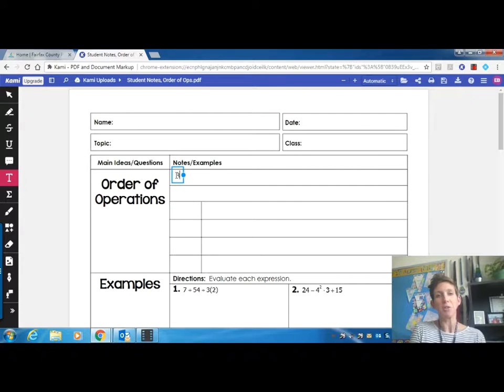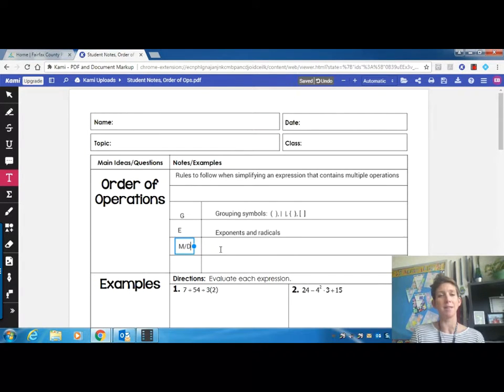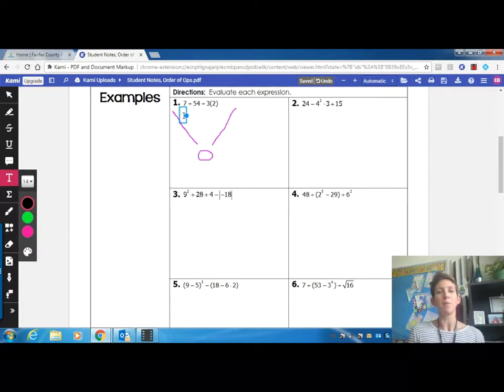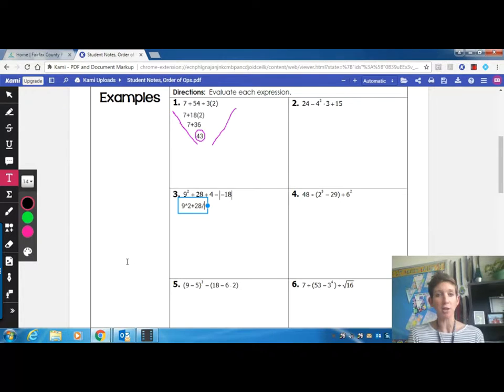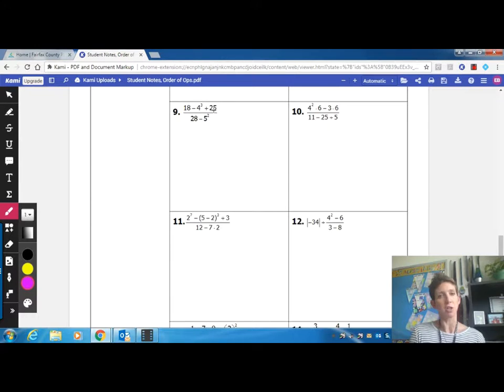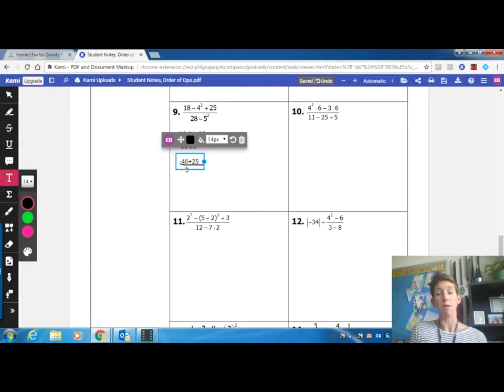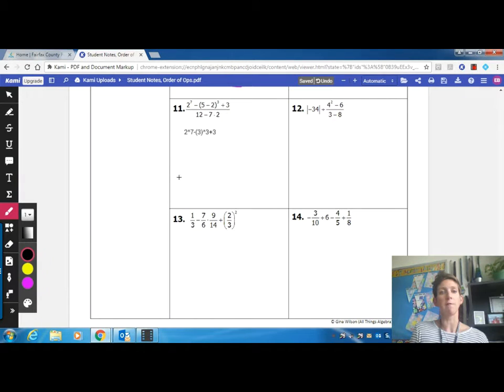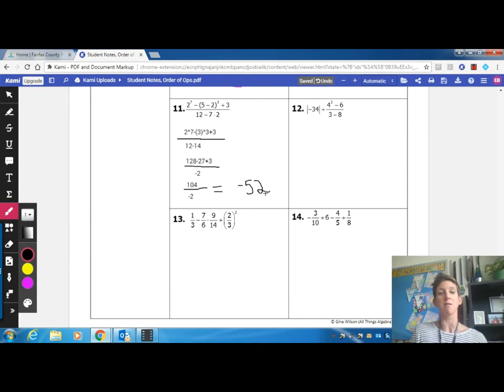Math 7H Order of Op - Edited